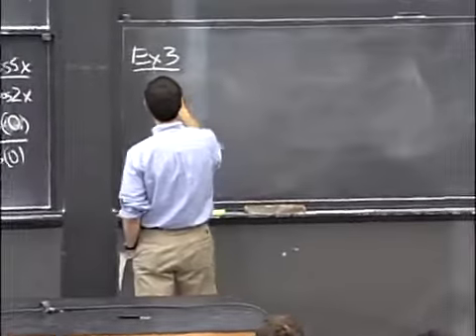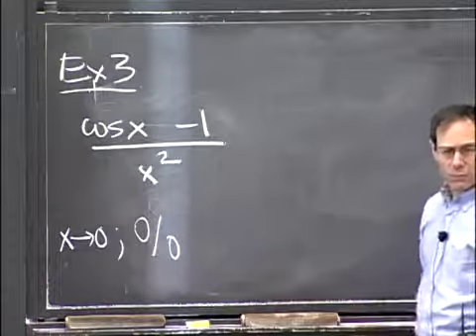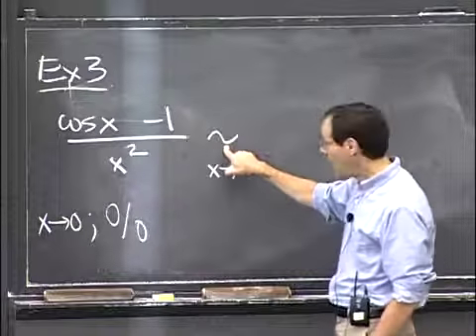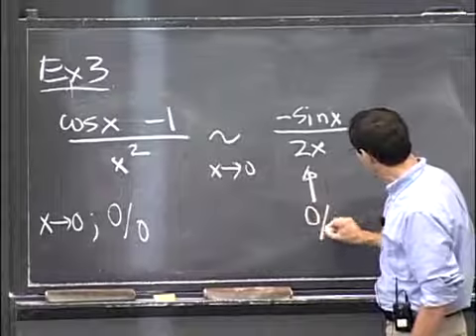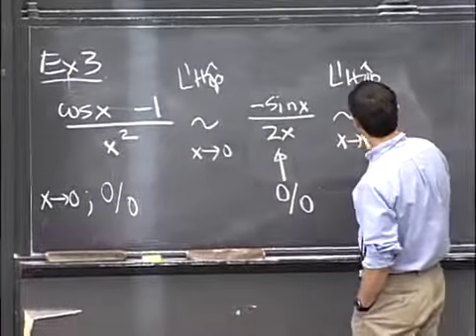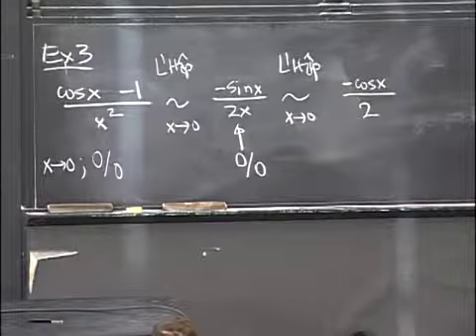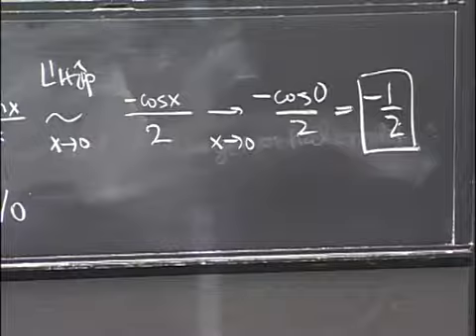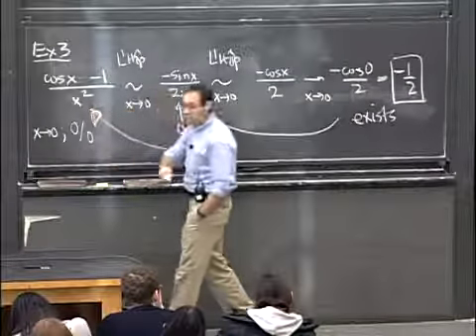Lec 35, 18 01, An Intermediate level example on L'Hospital's Rule using Cosine Function